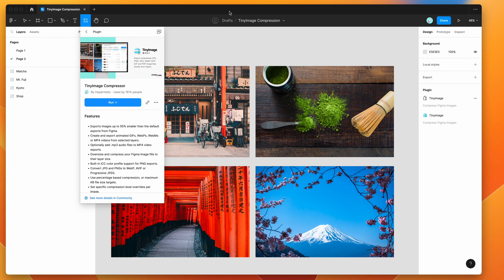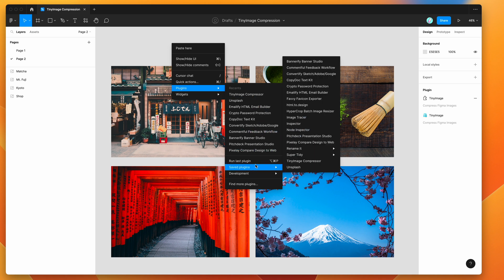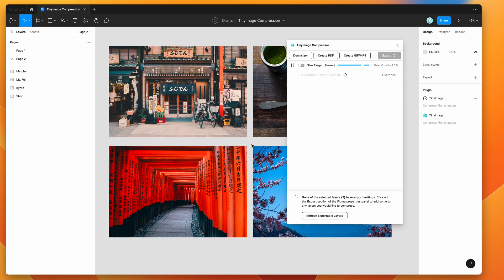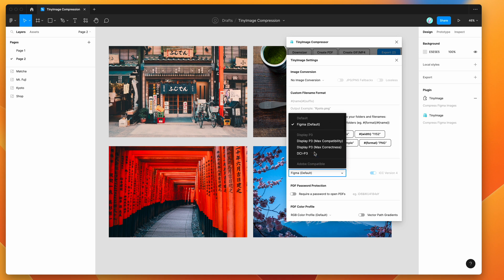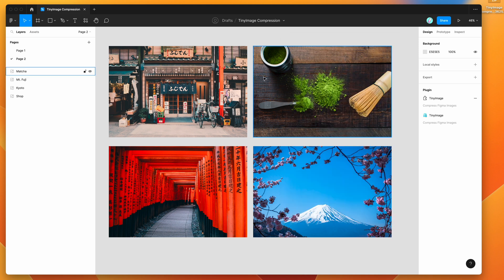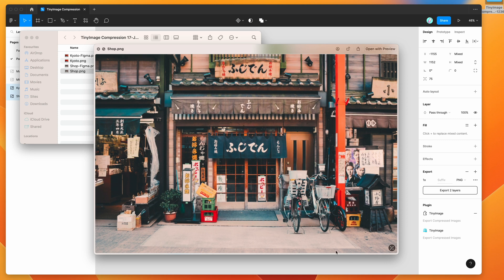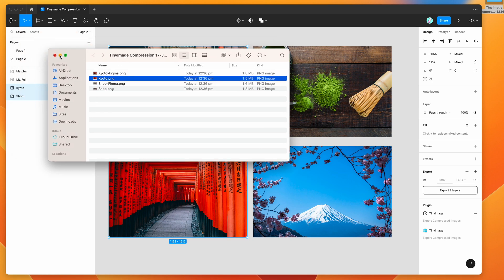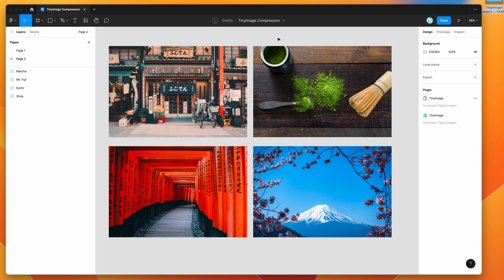Figma Tutorial: Export PNGs with custom color space profiles from Figma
This video tutorial is a complete step-by-step guide showing you how to export PNG images with custom ICC color space profiles from Figma using the TinyImage plugin